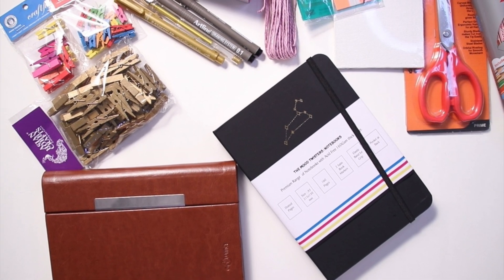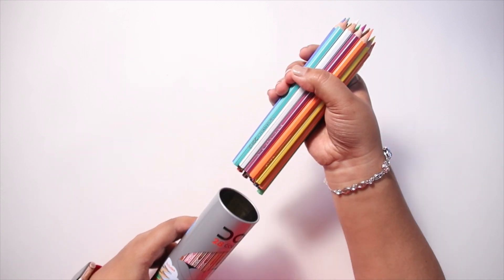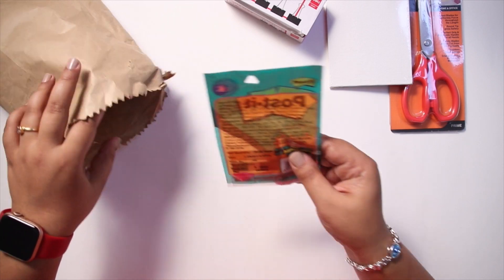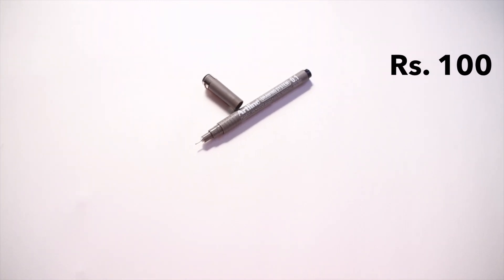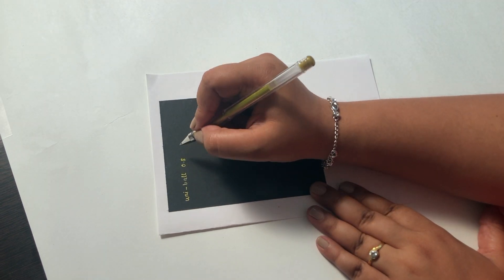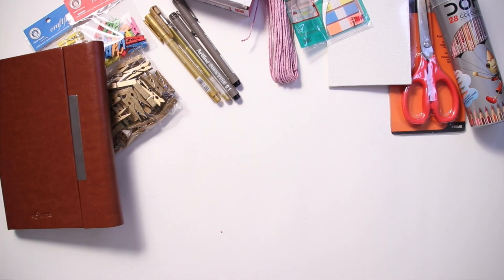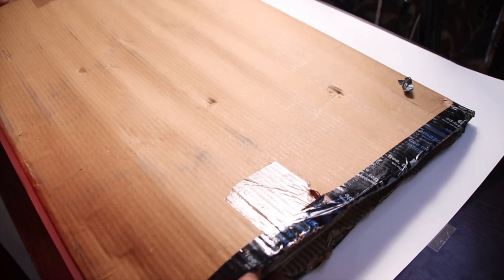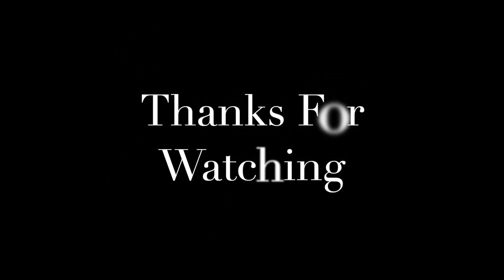Stationary Haul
Hello Everyone,

Todays video is a stationary haul. I did purchase all these items from 2 different places. I went to a local store called Sapna which has a decent collection of stationary and art supplies and they have a huge collection of books too and the other place is amazon. I linked all the products that I mentioned in the video down below.

Products Mentioned
Vision Board
Wooden Clips - Gold
Bullet Journal
Doms Color Pencil
Gowma A5 Dateless Diary
Craft Twine
Artline Pen
Staedtler Metallic Marker
Uni-ball Glitter Pen
Post It Flags
Binder Clips
Canvas Board

Thanks,
Monisha